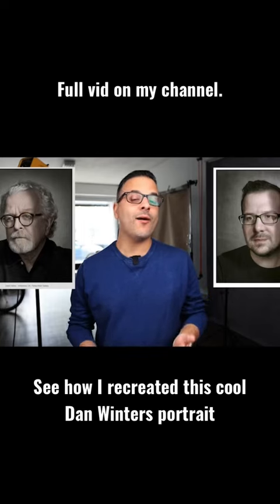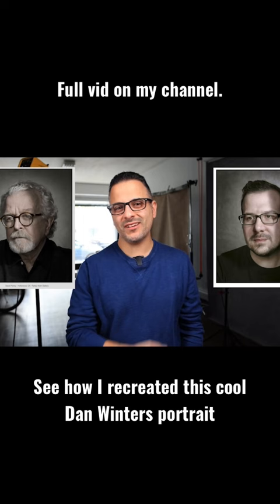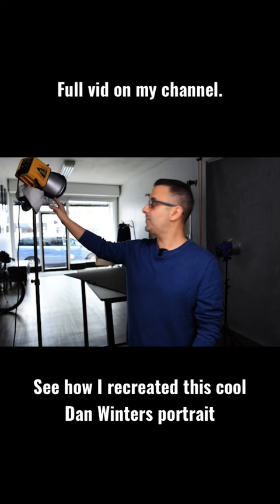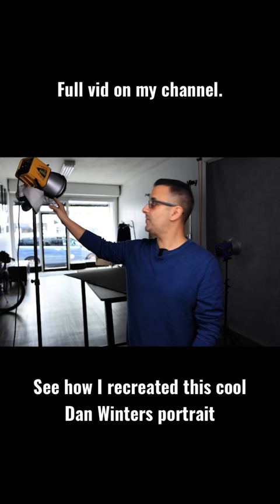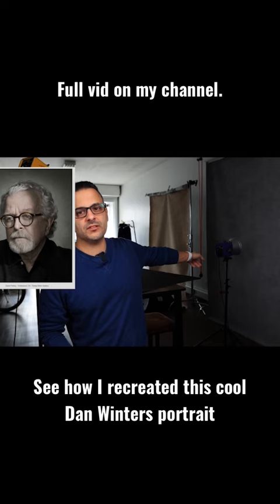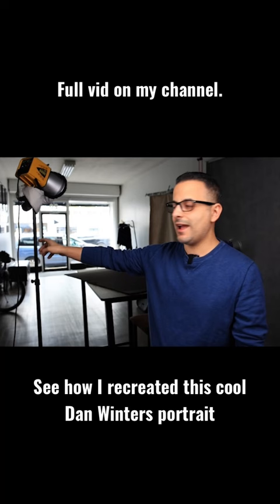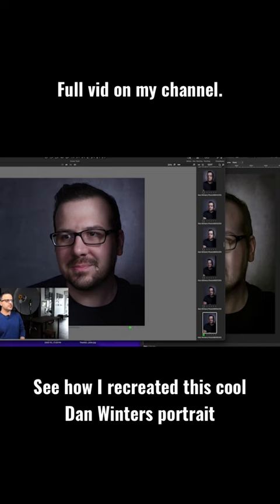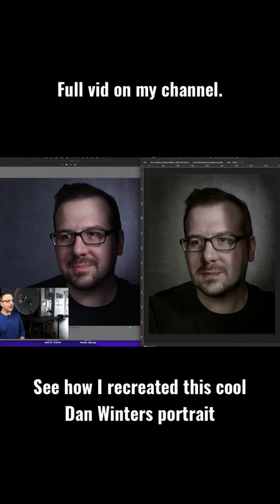Here’s how I recreated this Dan Winters portrait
Full video on my channel. See how I recreated a Dan Winters portrait of David Fahey. Full lighting setup and I also go through my editing process too.